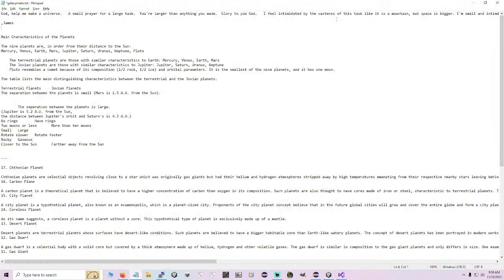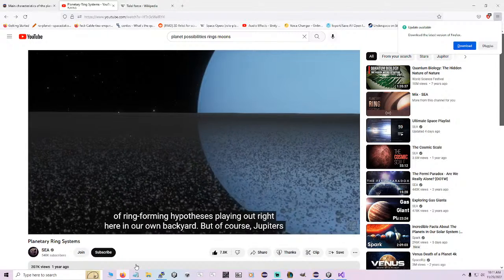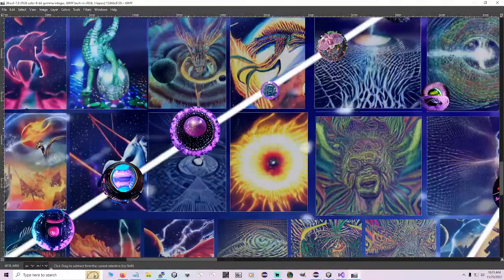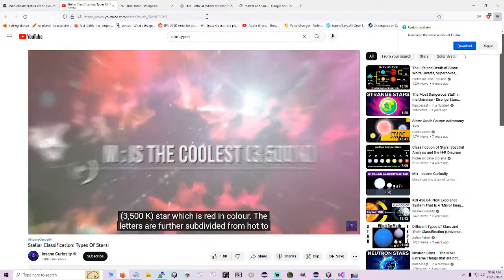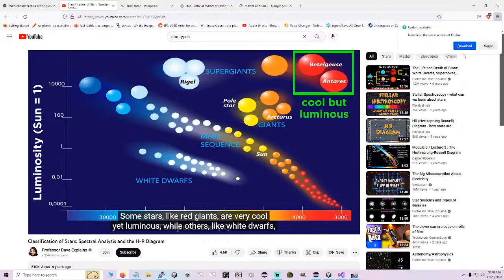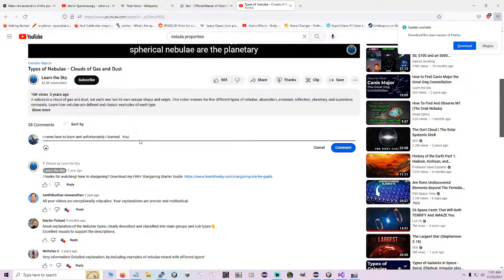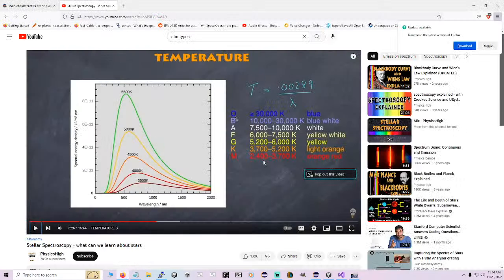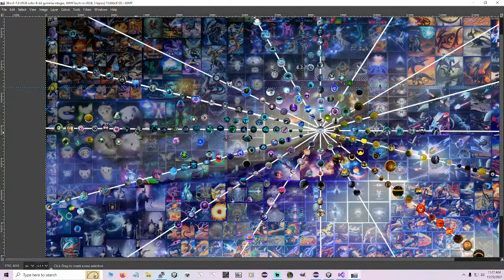Starfighter General Outer RIng Galaxy Generation Attempt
Today I am trying to randomly generate a Galaxy Outer RIng.  My galaxy gets more difficult to fight through aka higher levels as you enter the sphere deeper.  We're doing levels 1-30ish outer ring today.   I may or may not do this right, but we're trying.